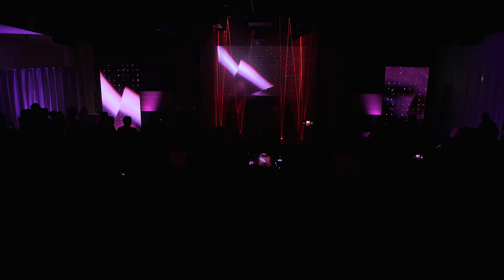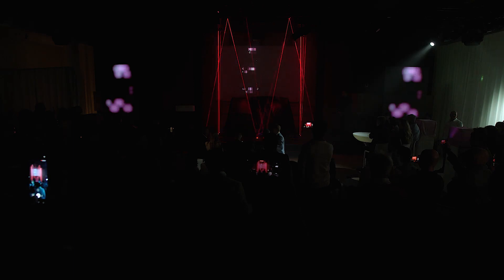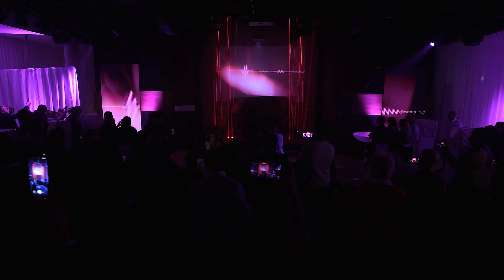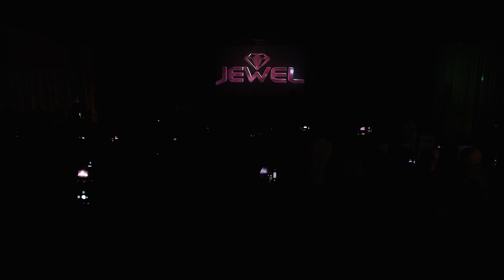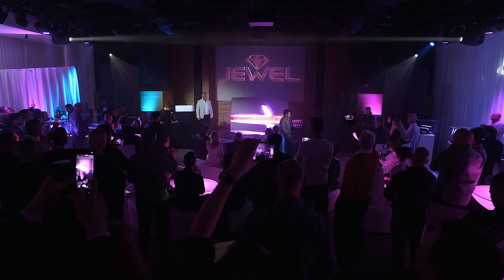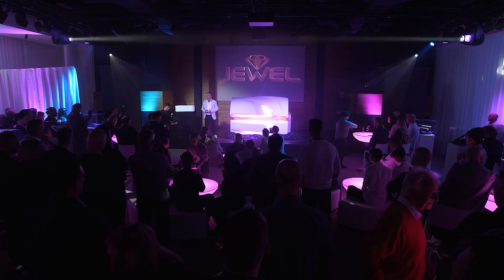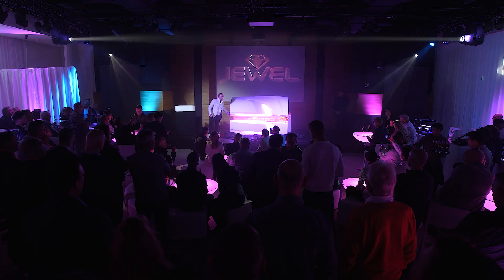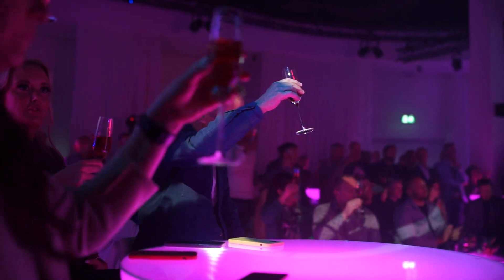Luxura JEWEL by hapro - product launch